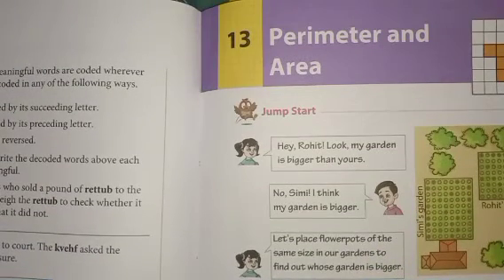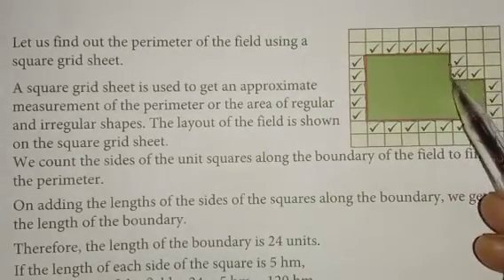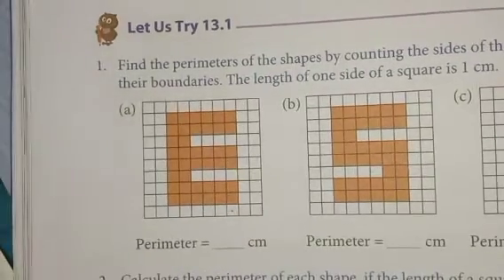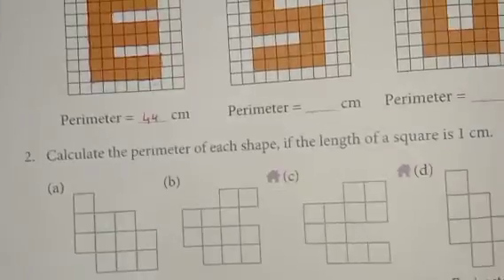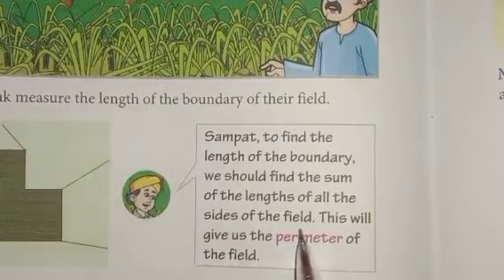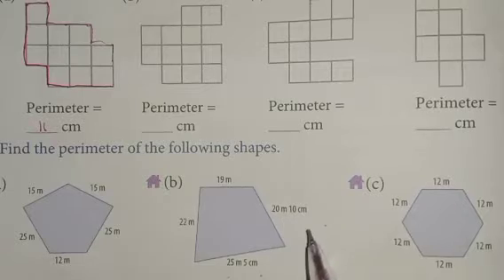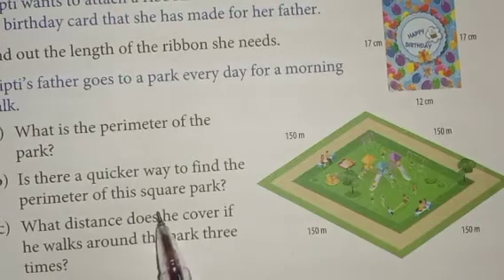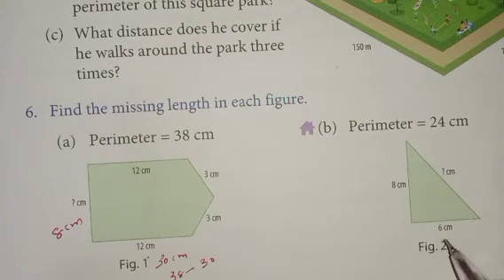Perimeter Class 4